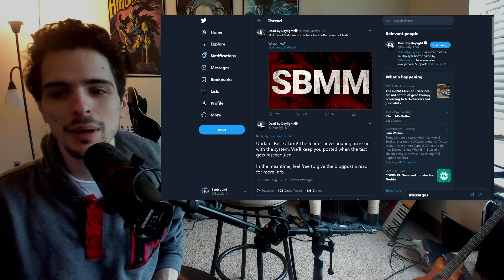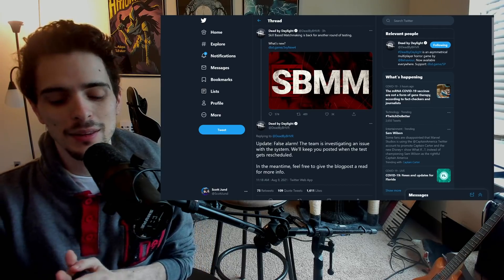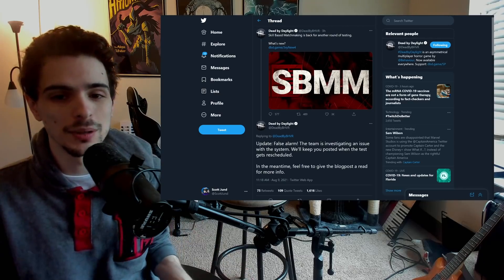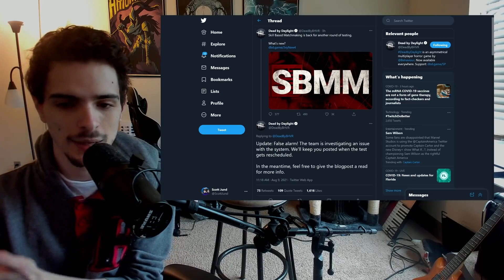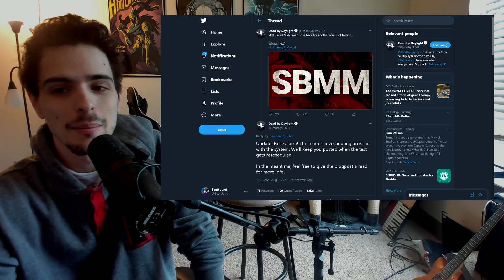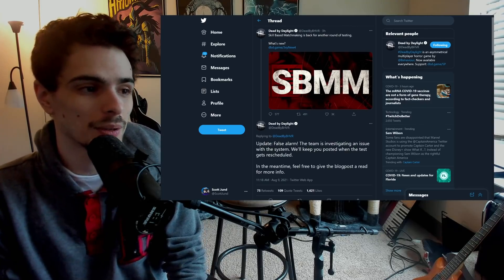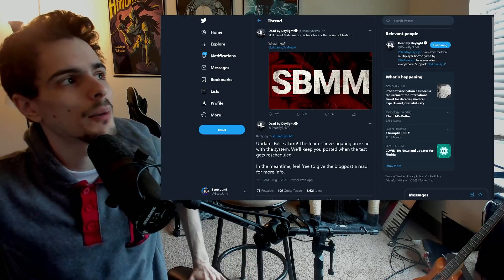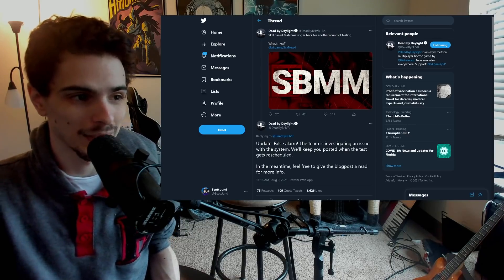Who is MMR Actually For? - Dead by Daylight